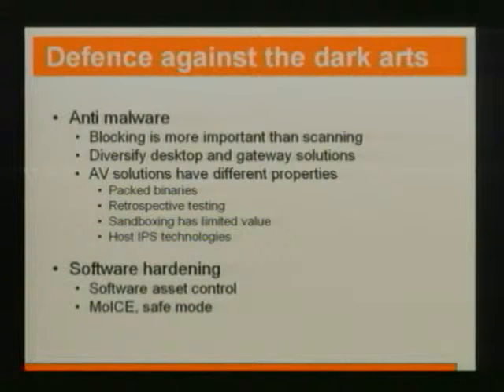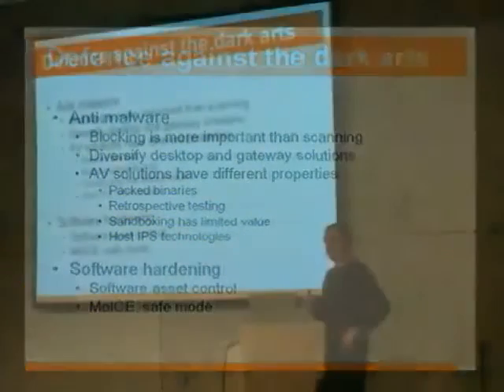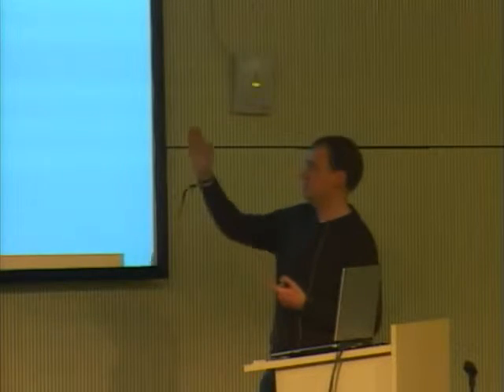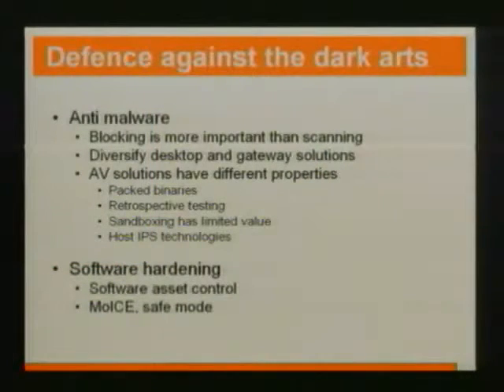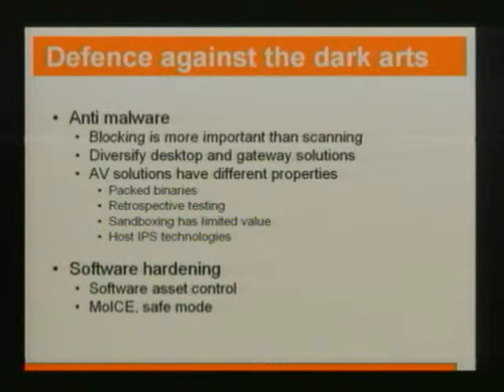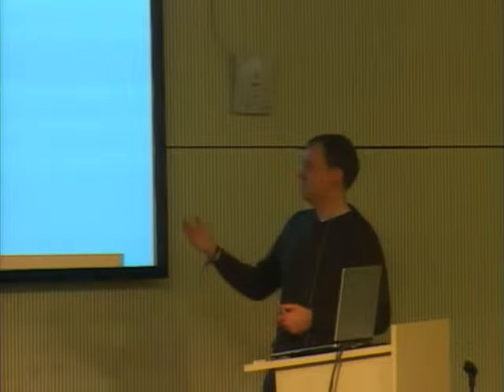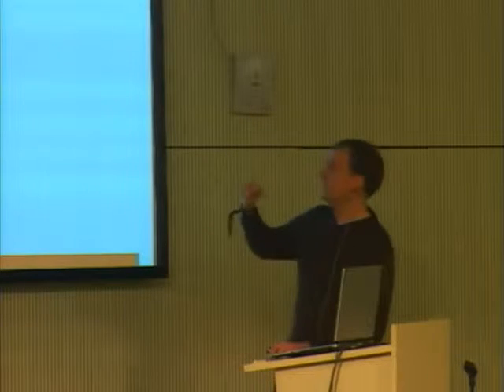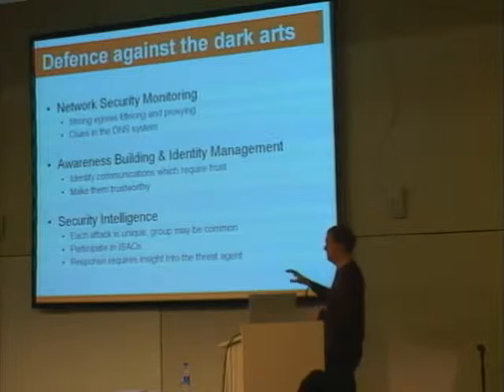24c3-2189-en-hidden_trojan_003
24c3-2189-en-hidden_trojan_003